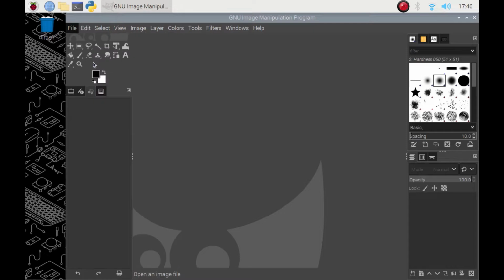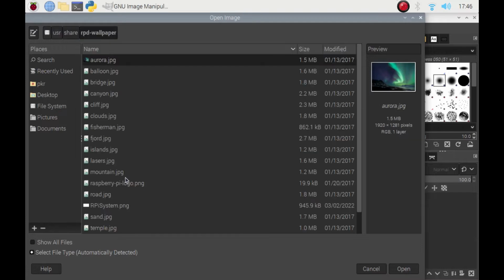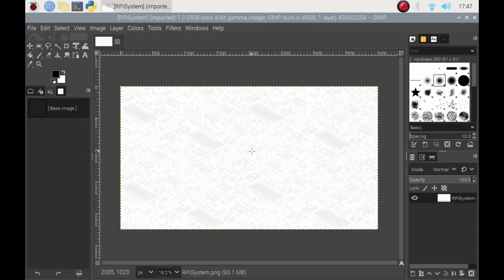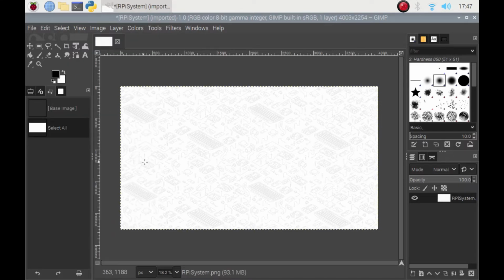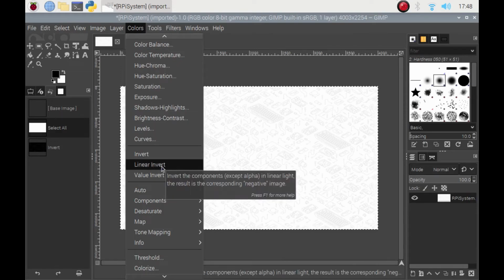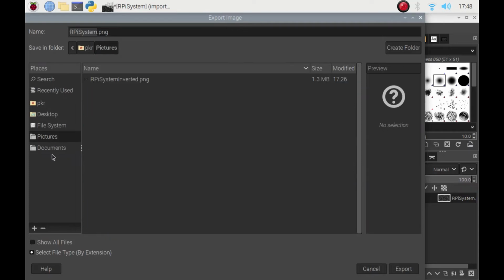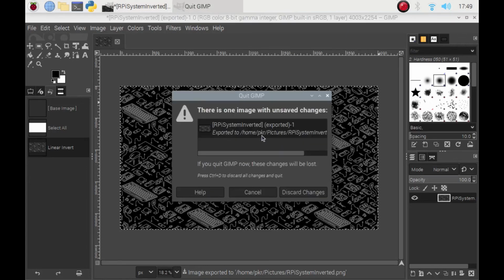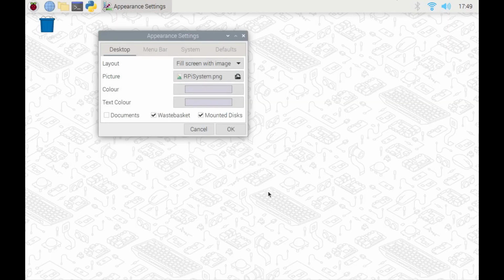OakPi Laptop OS updated to Raspberry Pi OS with a snazzy looking desktop background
In this video I modify a standard desktop background of Raspberry Pi OS and in my eyes make it stand out much better. I've only just updated from Raspbian Buster to Raspberry Pi OS and I think the new setup is much better.

Install GIMP on your Raspberry Pi by simply on the command line enter:
sudo apt-get install gimp